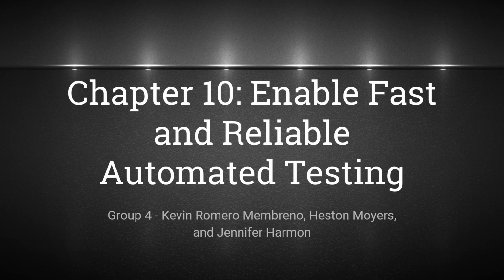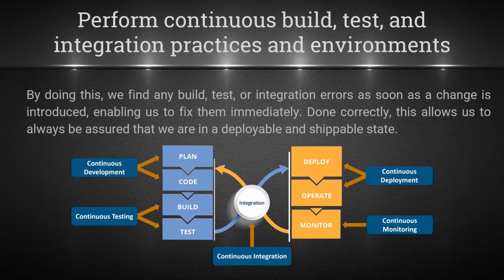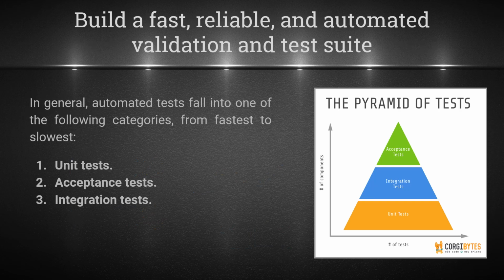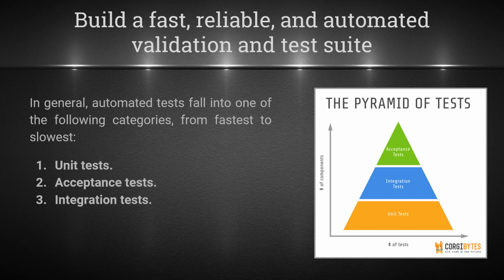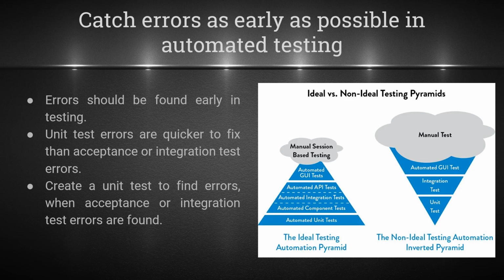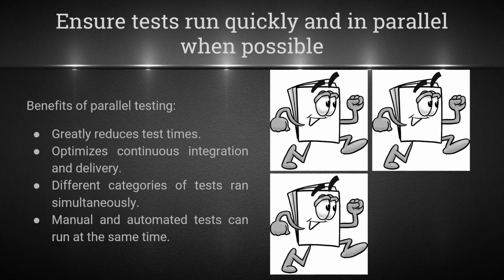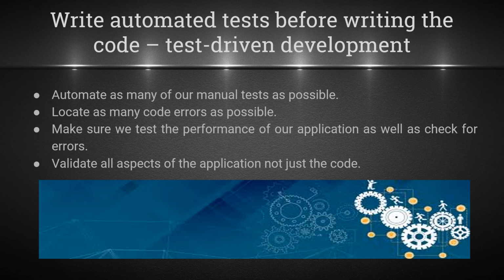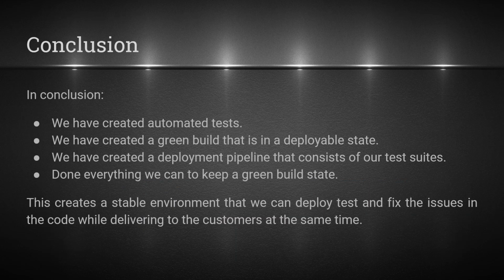CIT262 - Chapter 10 by Group 4